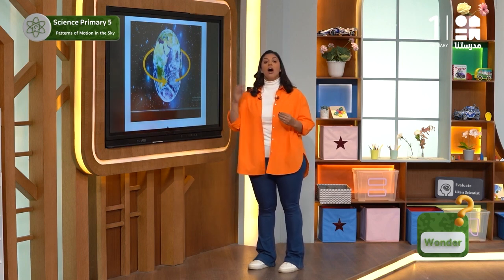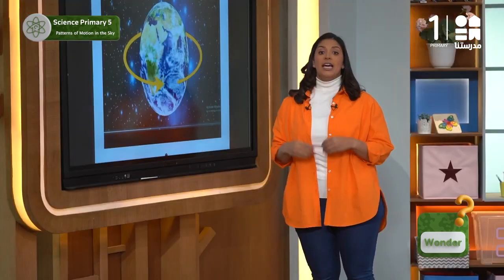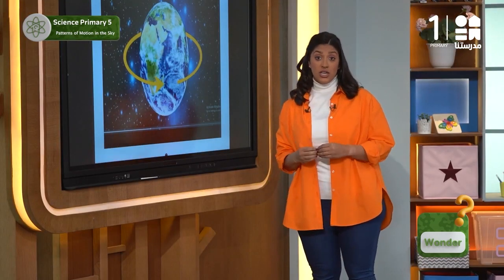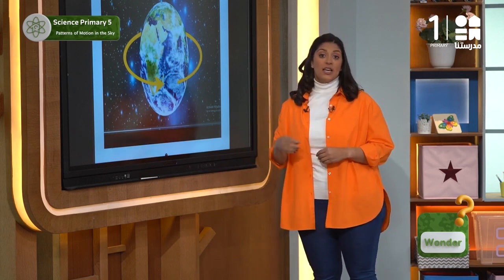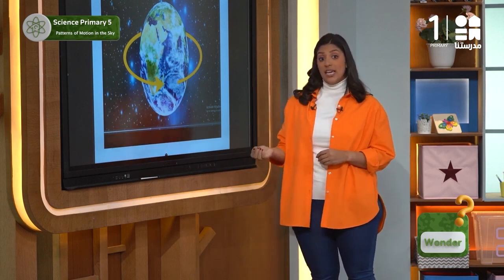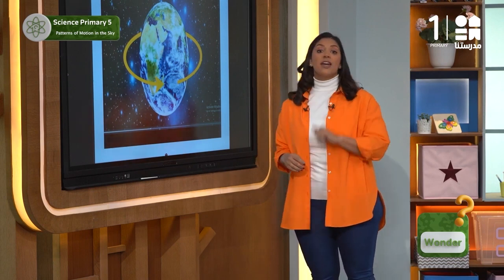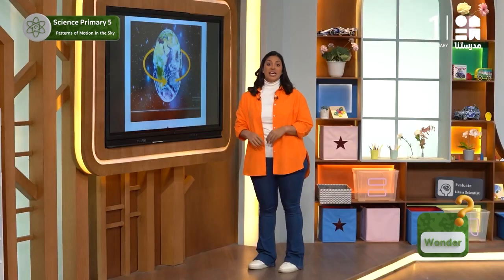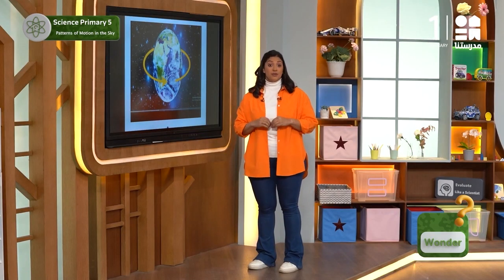Patterns of motion in the sky | Science | الصف الخامس الابتدائي